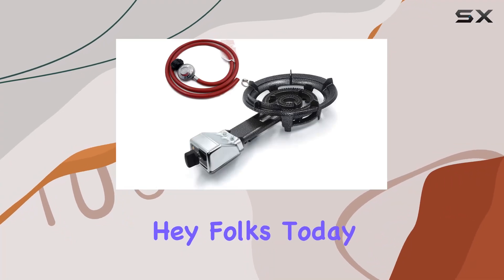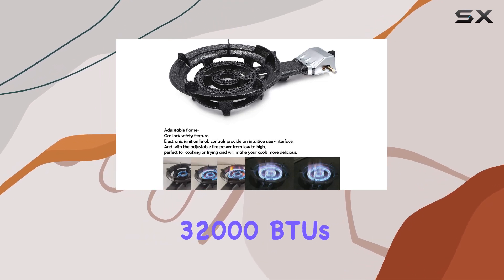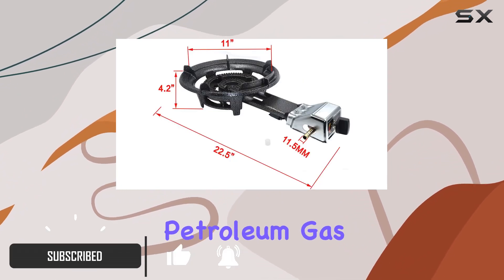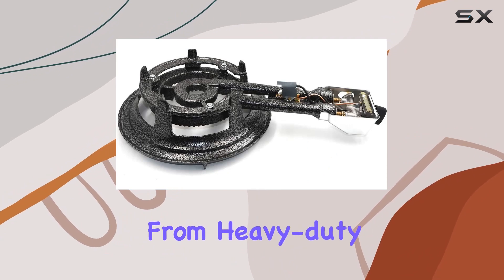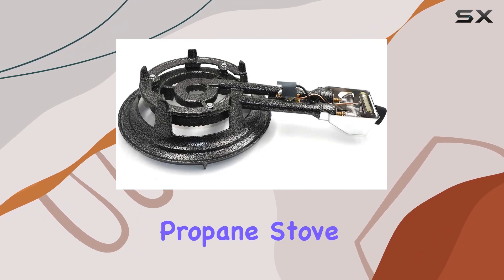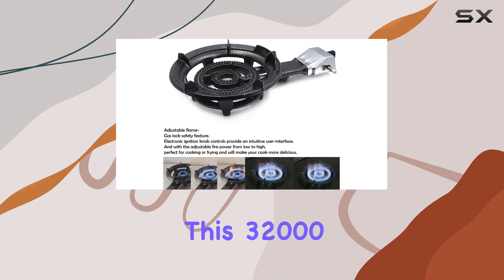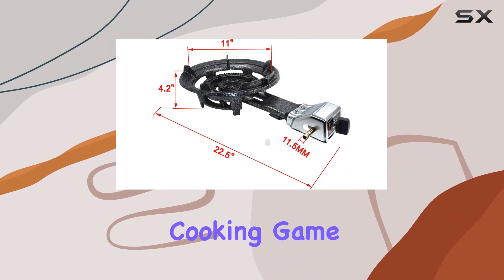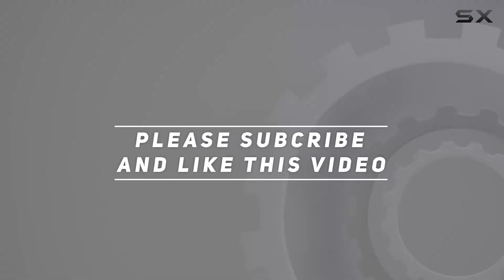Ultimate Portable Propane Stove for Outdoor Cooking | HTTMT 32,000 BTU Gas Burner Review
0:00 Intro
0:06 Review

Things that we mentioned in this video:
HTTMT- Portable Propane 32,000 : B088BDH3HS